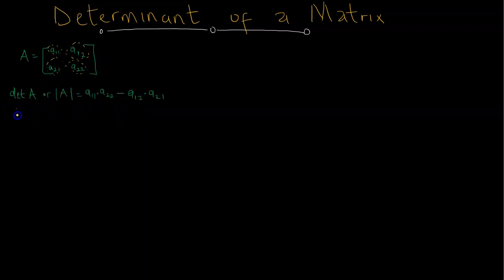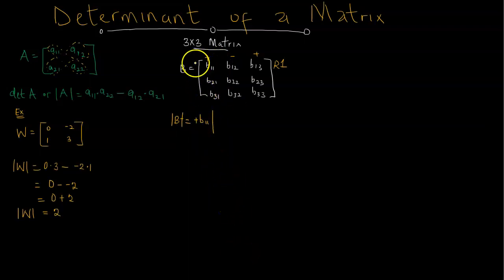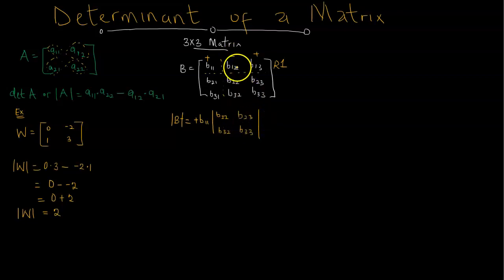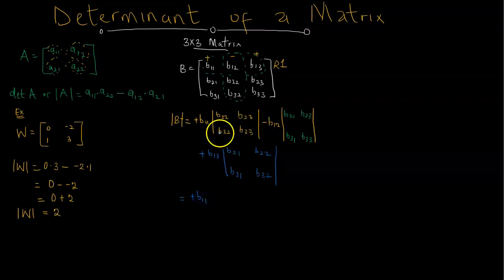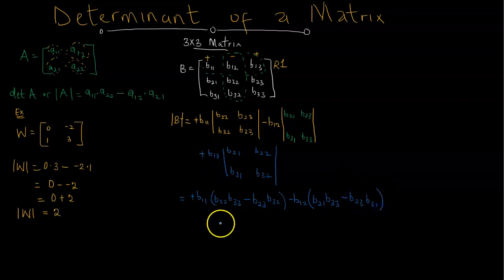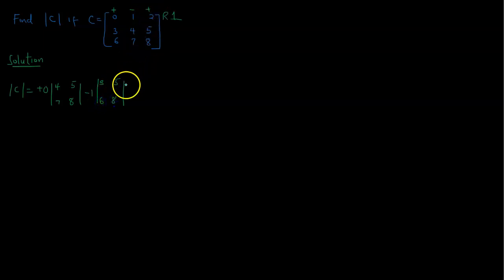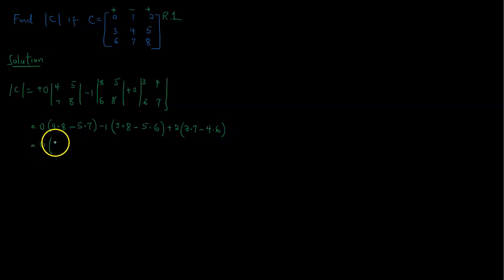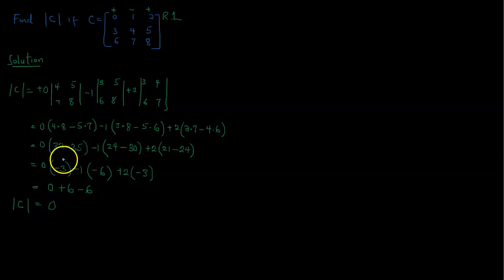Determinant of Matrices | High School